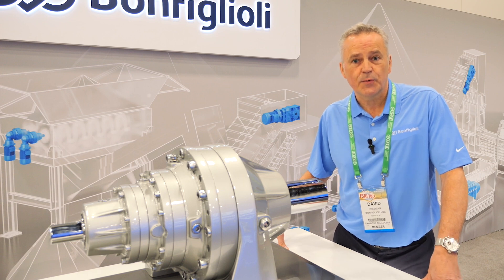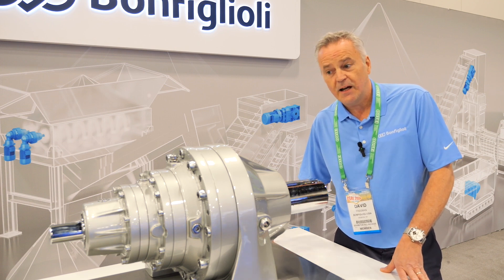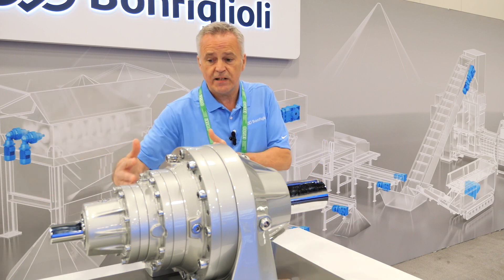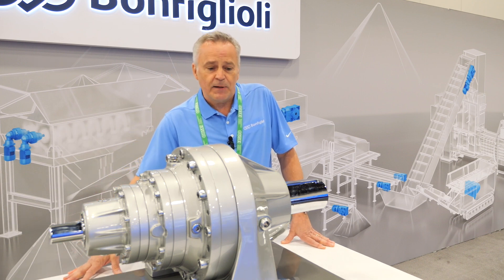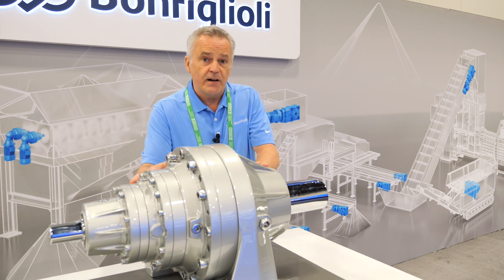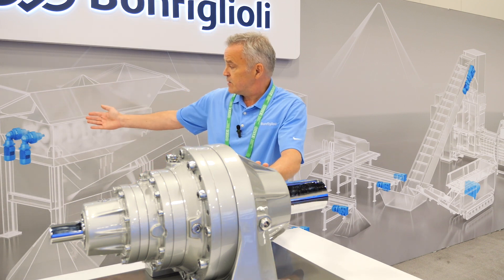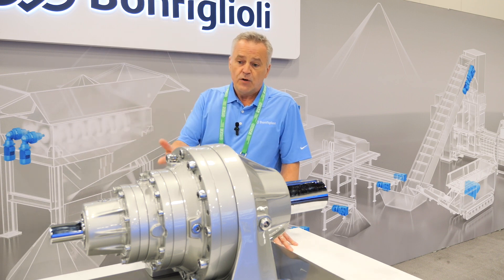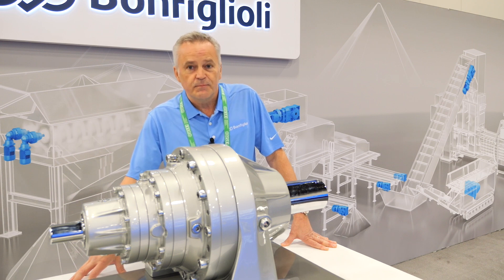Bonfiglioli 300M Series Planetary Drive: The Perfect Solution for Heavy-Duty Applications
In this video, we take a closer look at the Bonfiglioli 300M Series planetary drive. This series is designed for heavy-duty applications where compactness is a must. The 300M Series is modular, so it can be customized to meet the specific needs of your application. Bonfiglioli's expertise in planetary technology ensures that the 300M Series is a high-quality product that will operate without downtime even in the harshest environments.

In this video, we will discuss the following topics:

The key features of the 300M Series planetary drive
How the 300M Series can be customized to meet the specific needs of your application
The benefits of using the 300M Series
A demonstration of the 300M Series in action
We will also hear from Regional Sales Manager David Freeman, who will share his insights on the 300M Series.

If you are looking for a reliable and high-quality planetary drive, the Bonfiglioli 300M Series is the perfect choice. Please watch the video below to learn more.